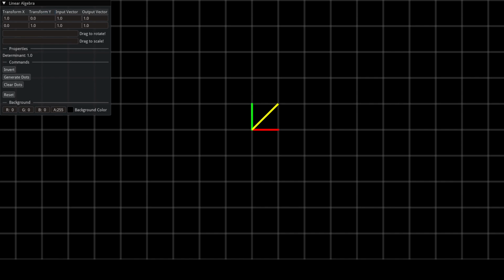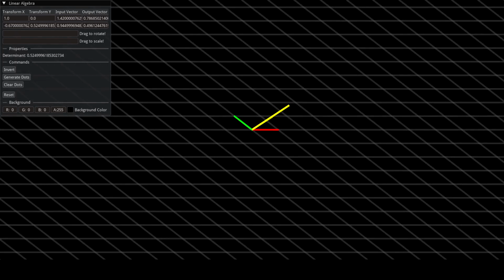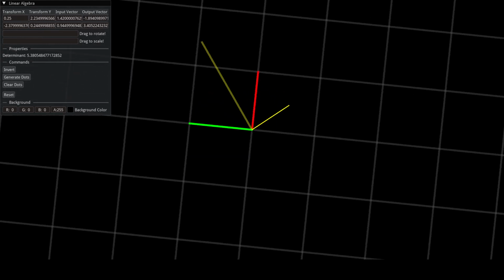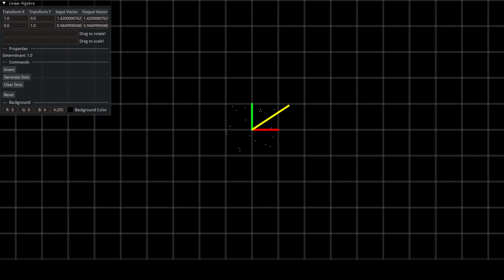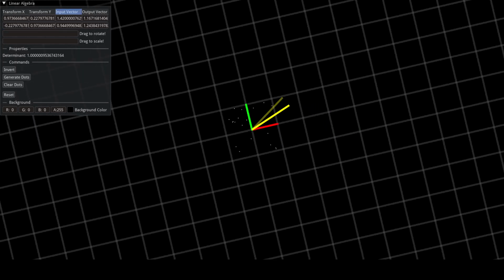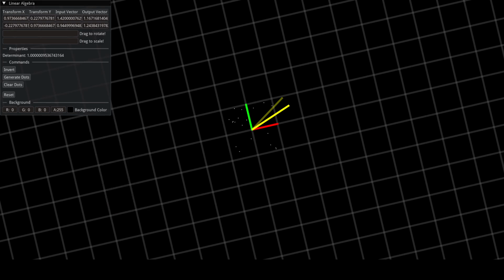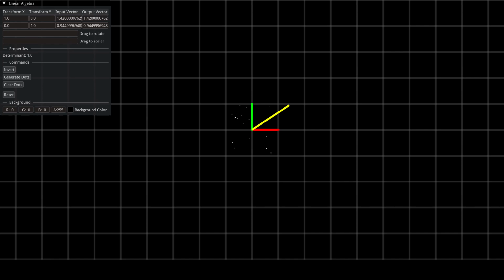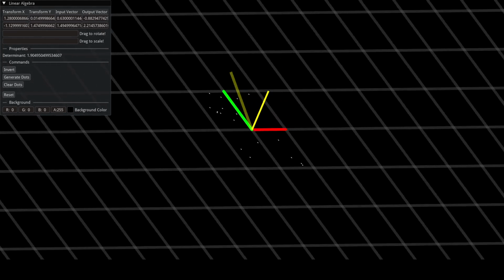Hack OHI/O 2024 // Team 44 - Cheese Fan Club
A visualization of a 2D transformation matrix from linear algebra. It is intended to be used for learning by playing around with an interactive matrix. Linear algebra is a field that lends itself well to visual representations. It's also helpful for people learning the field to have a strong visual intuition of the underlying objects. This is a tool that allows users to manipulate a 2D transformation matrix and a few vectors in an intuitive manner rather than numbers on paper. We do also offer ways to input numbers directly for more precision, but the program is designed to be usable without typing anything. Users can click and drag to manipulate a matrix and see its effects on the space around it.